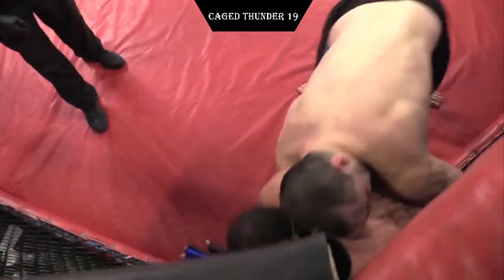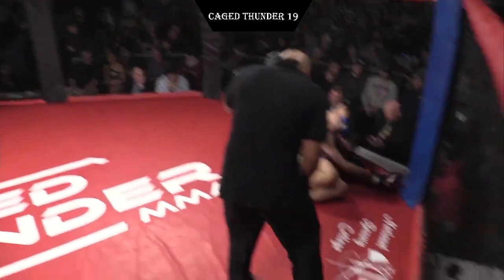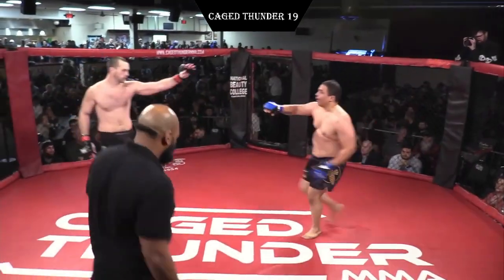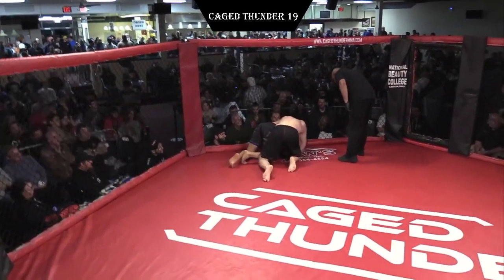Vester Harris vs Foster Eberly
02/18/2023 - Akron, Ohio